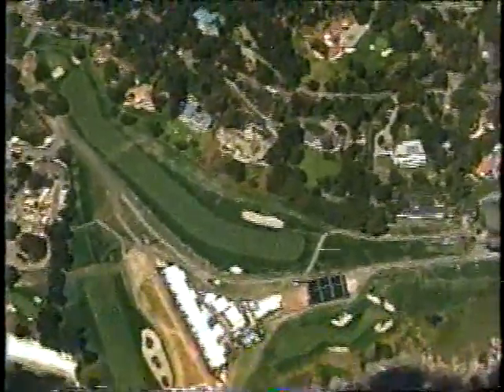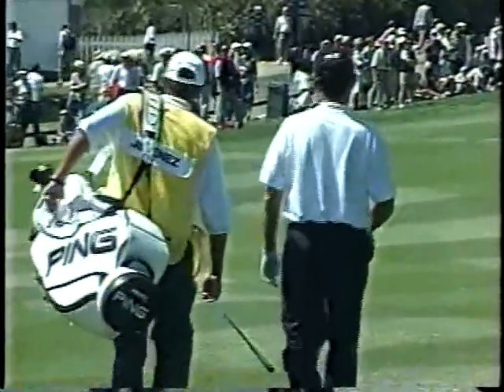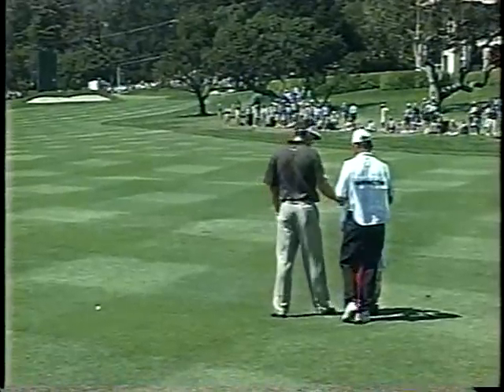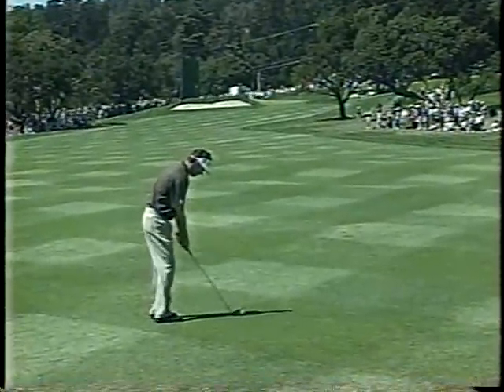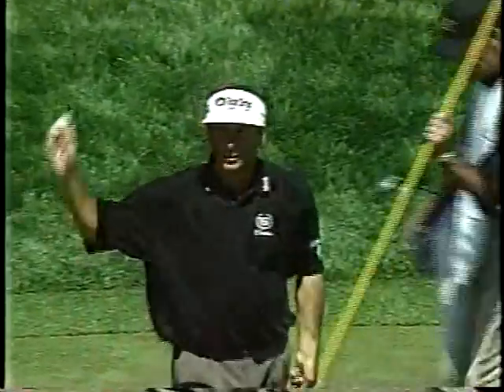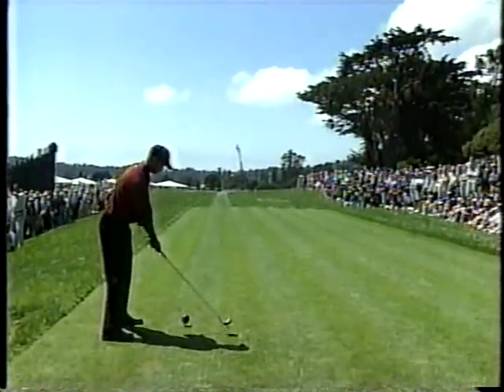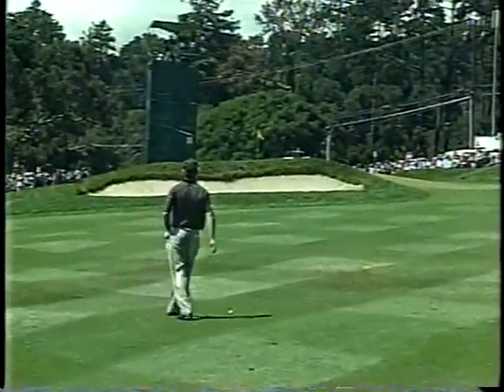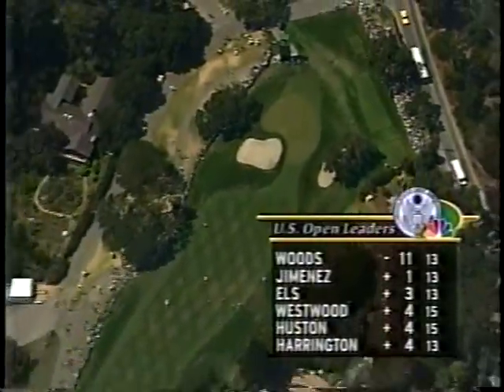Tiger Woods US Open 2000 Final Rd. Part 4 1/2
I somehow left out Tiger's tee shot on 14. Anyway...here it is.